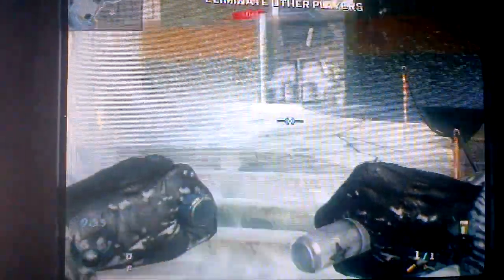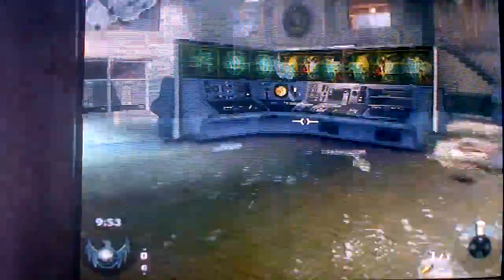black ops summit hiding spots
glithes